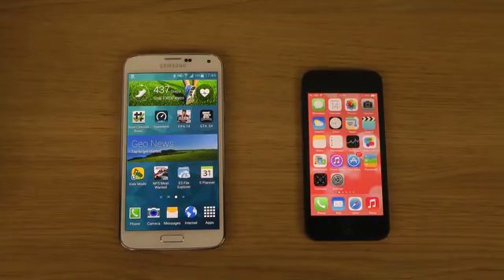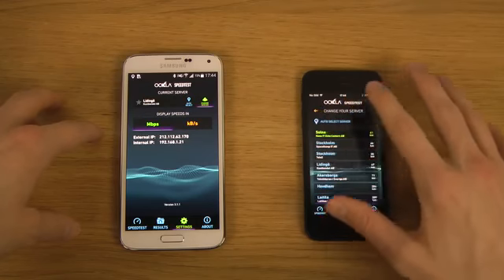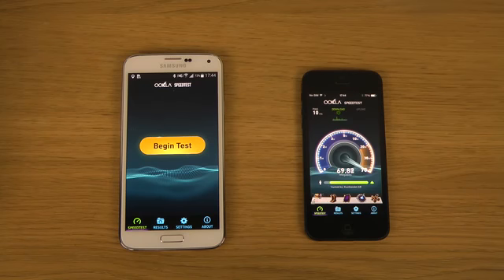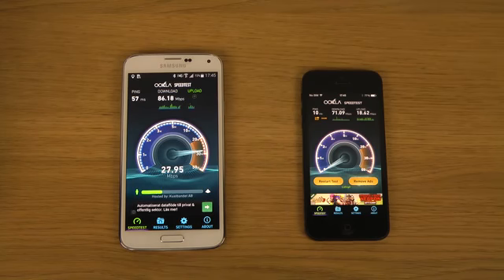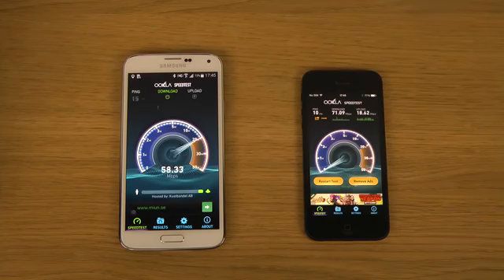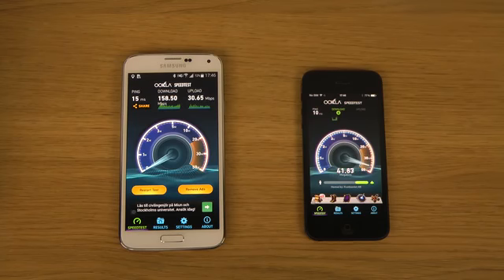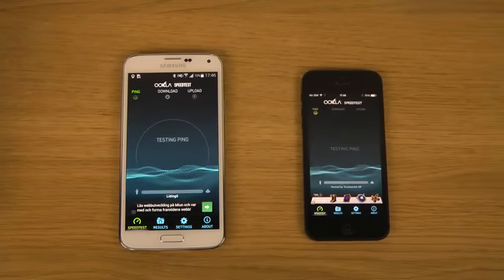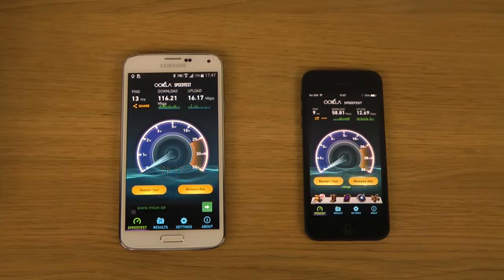Samsung Galaxy S5 vs. iPhone 5 - Internet Speed Test New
mobile phones
mobile phone
best mobile phone
smartphones
best smartphone
best smartphones
new smartphones
best cell phone
new cell phones
computer tablets
tablet computer
tablet computers
tablet pcs
tablets
tablet pc
İphone
Htc
Galaxy
Note
Samsung
Vs
Performance
Case
Design